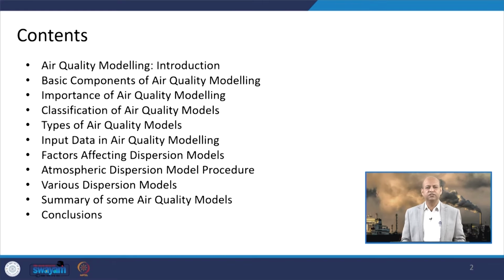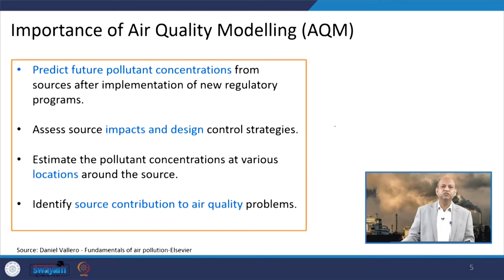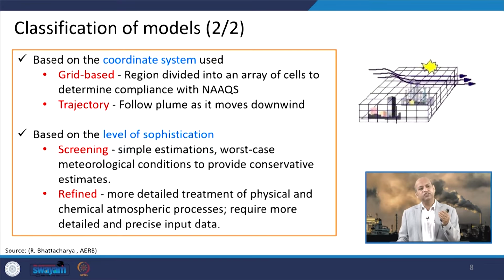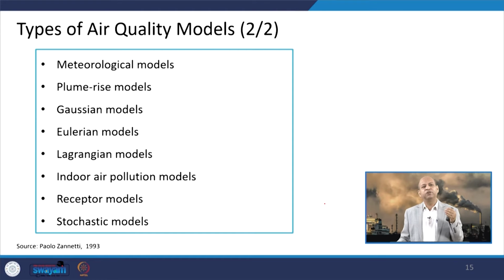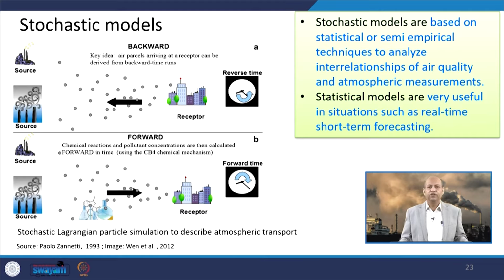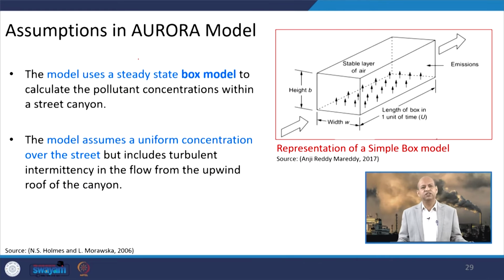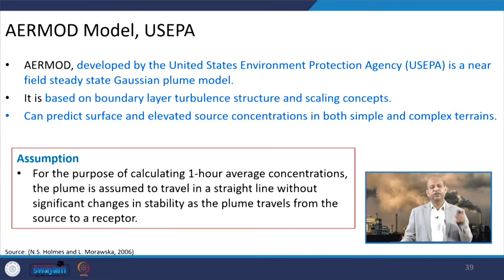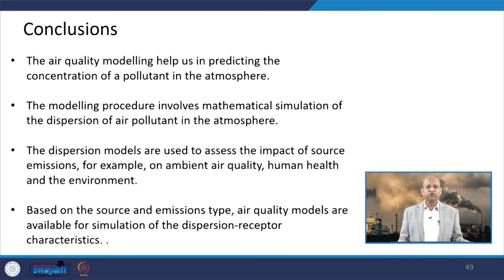Lecture 15: Introduction to Air Quality Modelling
This lecture focuses on the basics of air quality modelling, and its components. The lecture also includes the different types of air quality models.